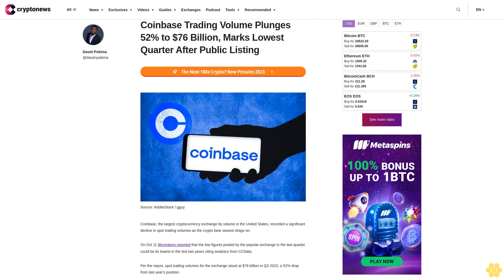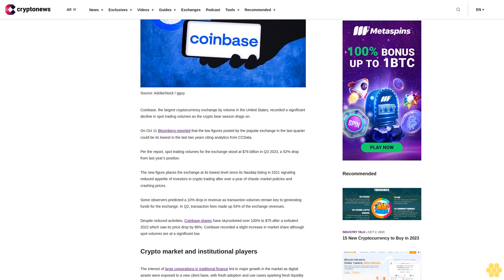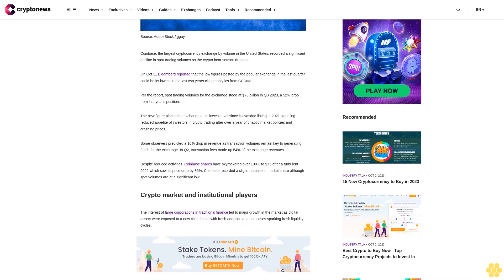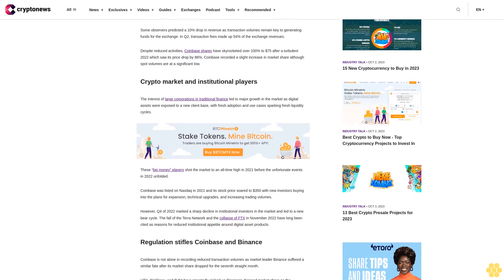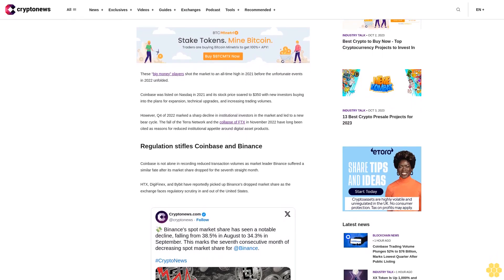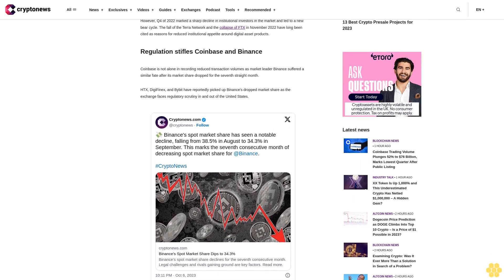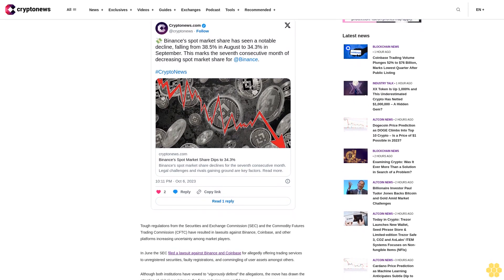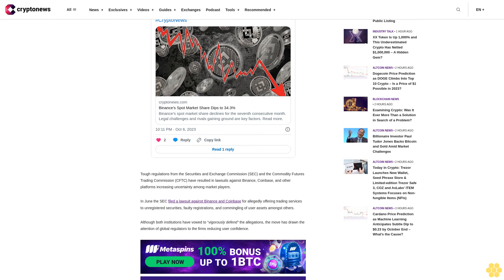Coinbase Trading Volume Plunges 52% to $76 Billion, Marks Lowest Quarter After Public Listing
Coinbase, the largest cryptocurrency exchange by volume in the United States, recorded a significant decline in spot trading volumes as the crypto bear season drags on.

On Oct 11 Bloomberg reported that the low figures posted by the popular exchange in the last quarter could be its lowest in the last two years citing analytics from CCData.

Per the report, spot trading volumes for the exchange stood at $76 billion in Q3 2023, a 52% drop from last year's position.

The new figure places the exchange at its lowest level since its Nasdaq listing in 2021 signaling reduced appetite of investors in crypto trading after over a year of chaotic market policies and crashing prices.

Some observers predicted a 10% drop in revenue as transaction volumes remain key to generating funds for the exchange. In Q2, transaction fees made up 54% of the exchange revenues.

Despite reduced activities, Coinbase shares have skyrocketed over 100% to $75 after a turbulent 2022 which saw its price drop by 86%. Coinbase recorded a slight increase in market share although spot volumes are at a significant low.

Crypto market and institutional players.

The interest of large corporations in traditional finance led to major growth in the market as digital assets were exposed to a new client base, with fresh adoption and use cases sparking fresh liquidity cycles.

These “big money” players shot the market to an all-time high in 2021 before the unfortunate events in 2022 unfolded.

Coinbase was listed on Nasdaq in 2021 and its stock price soared to $350 with new investors buying into the plans for expansion, technical upgrades, and increasing trading volumes.

However, Q4 of 2022 marked a sharp decline in institutional investors in the market and led to a new bear cycle. The fall of the Terra Network and the collapse of FTX in November 2022 have long been cited as reasons for reduced institutional appetite around digital asset products.

Regulation stifles Coinbase and Binance.

Coinbase is not alone in recording reduced transaction volumes as market leader Binance suffered a similar fate after its market share dropped for the seventh straight month.

HTX, DigiFinex, and Bybit have reportedly picked up Binance's dropped market share as the exchange faces regulatory scrutiny in and out of the United States.

Tough regulations from the Securities and Exchange Commission (SEC) and the Commodity Futures Trading Commission (CFTC) have resulted in lawsuits against Binance, Coinbase, and other platforms increasing uncertainty among market players.

In June the SEC filed a lawsuit against Binance and Coinbase for allegedly offering trading services to unregistered securities, faulty registrations, and commingling of user assets amongst others.

Although both institutions have vowed to “vigorously defend” the allegations, the move has drawn the attention of global regulators to the firms reducing user confidence.